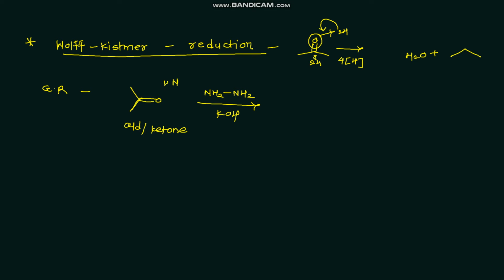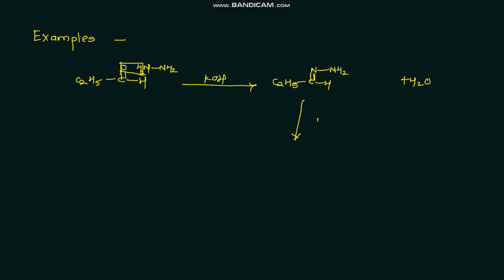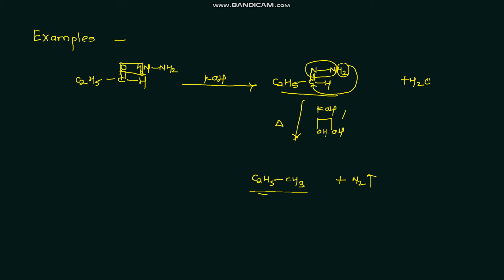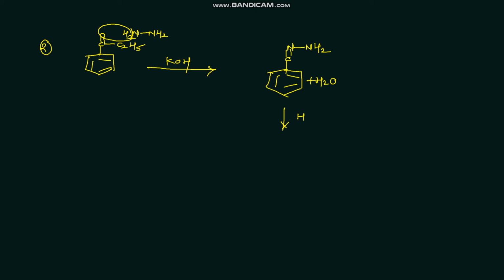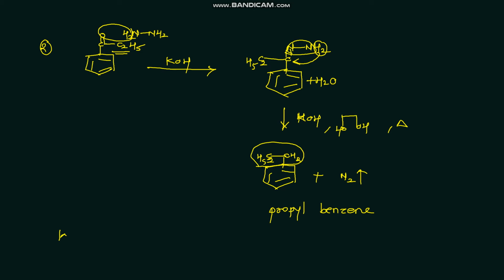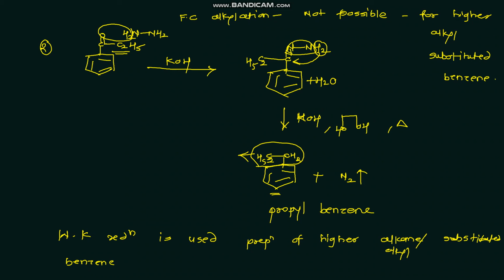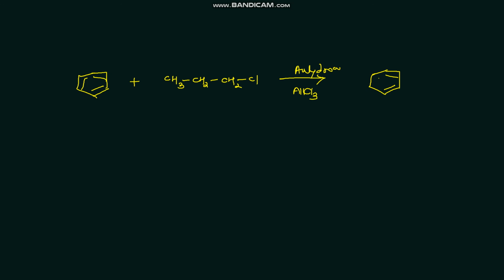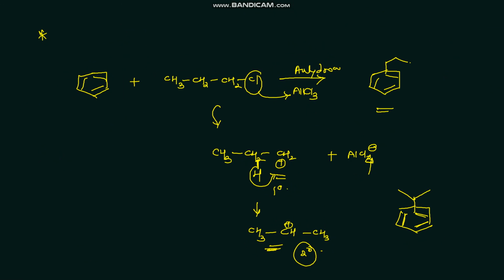Wolff-kishner reduction | Aldehyde and Ketone | IIt-JAM | NEET | HSC board |By Swapnali mam